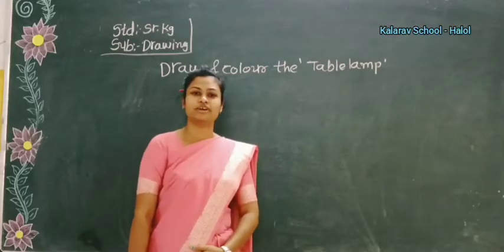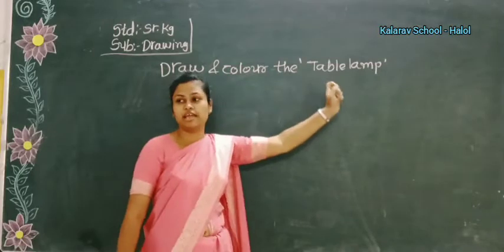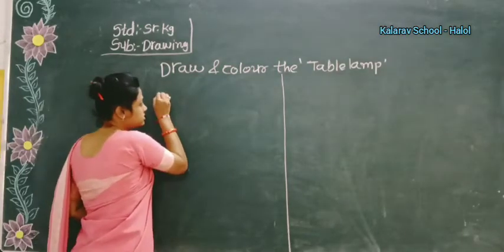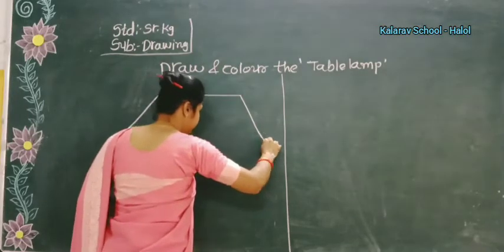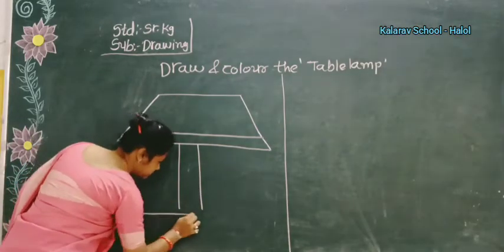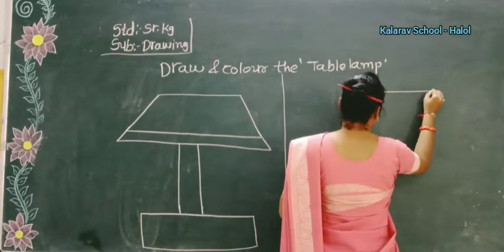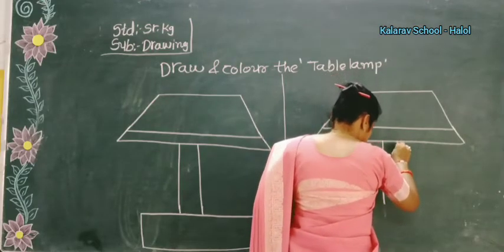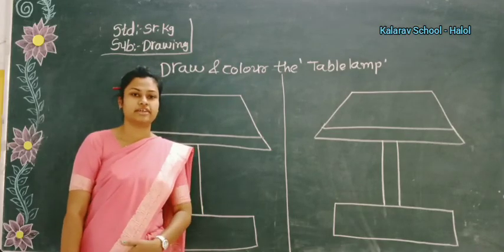K.G SECTION -DRAWING ( DRAW & CLOUR THE TABLE LAMP)